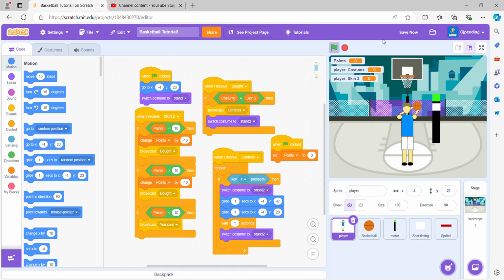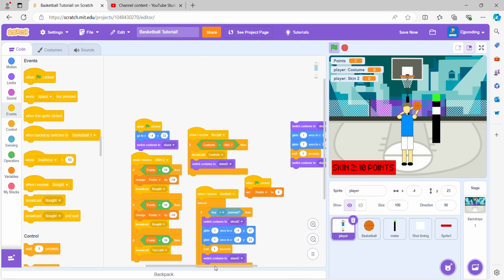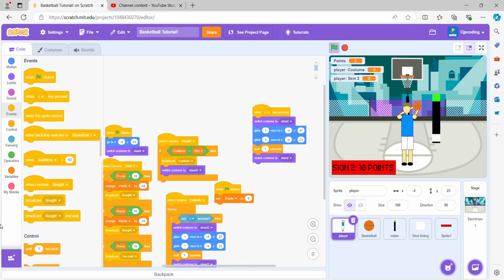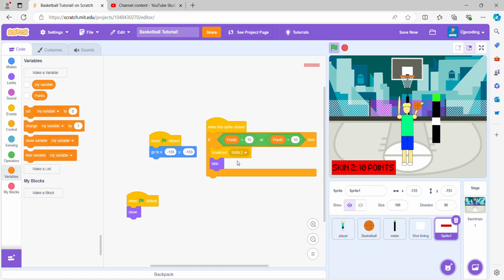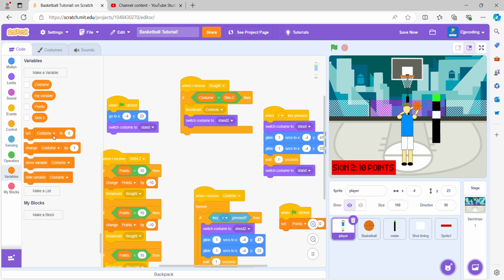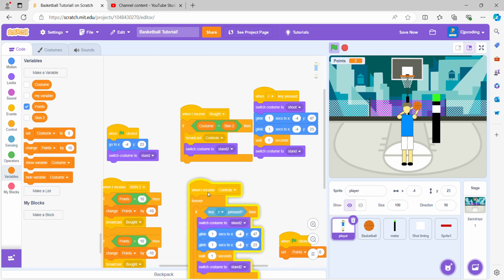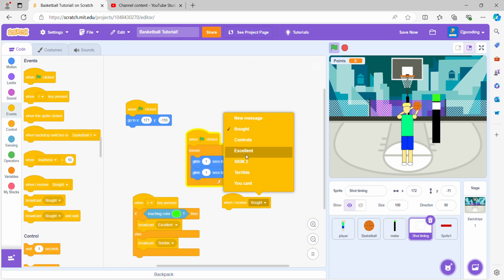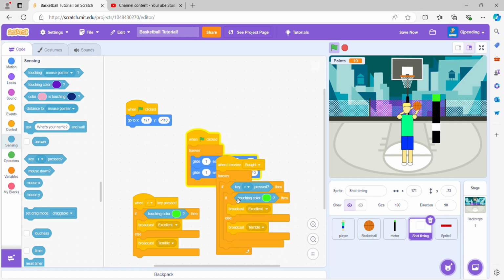how to make Basketball game in Scratch pt. 2!